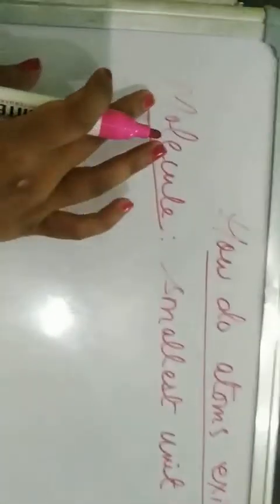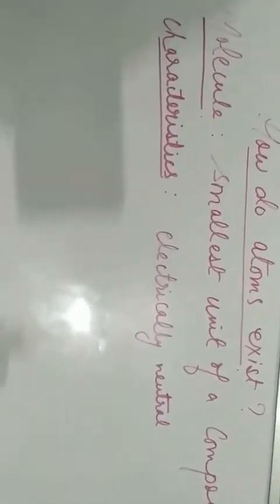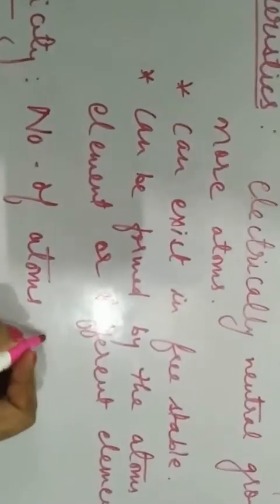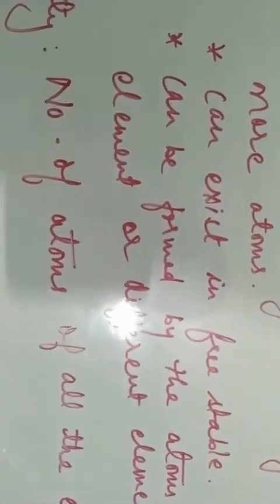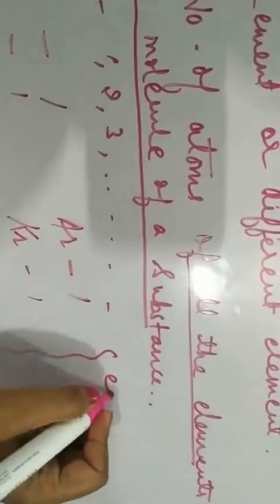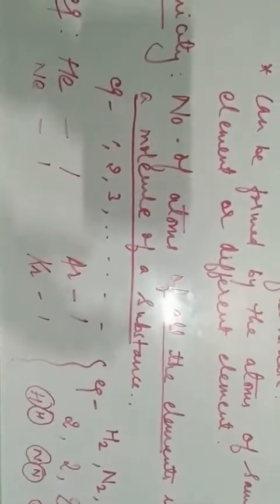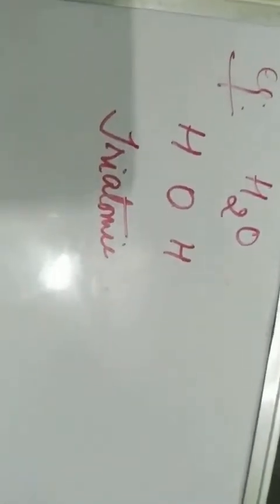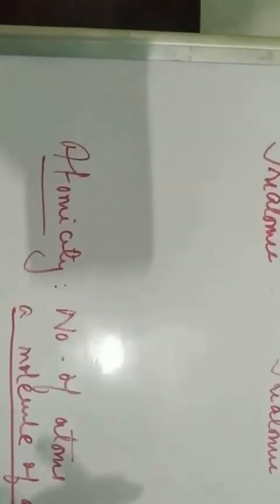Atoms and molecules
How do atoms exist..